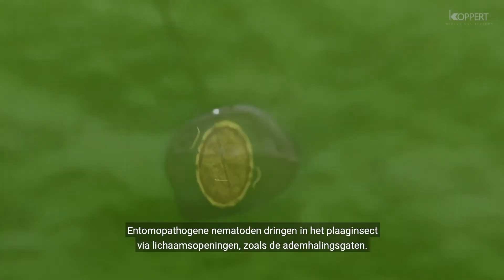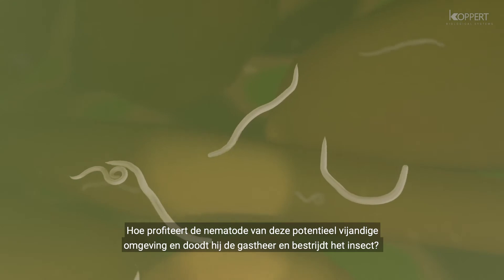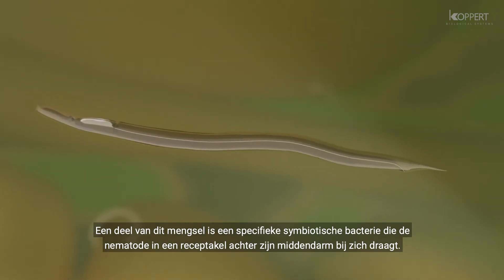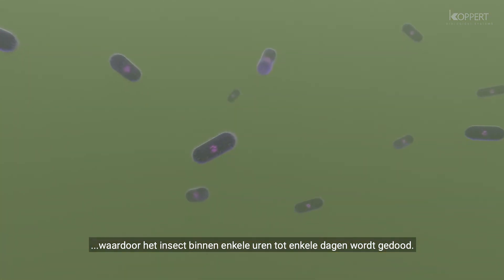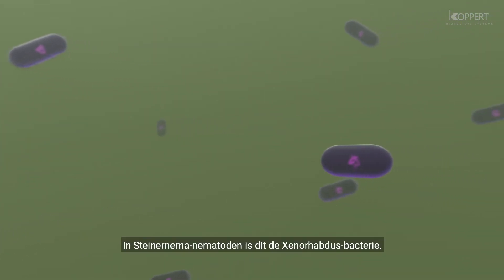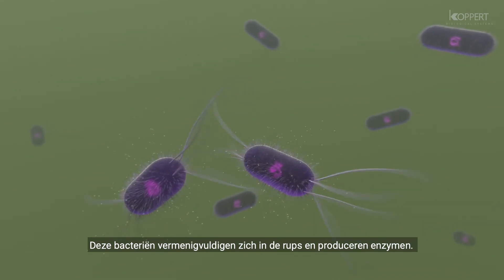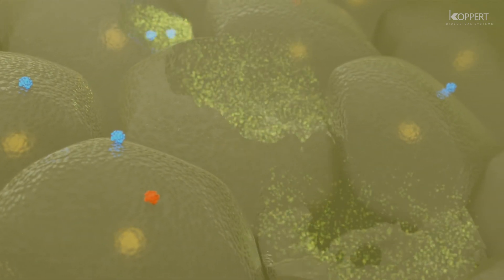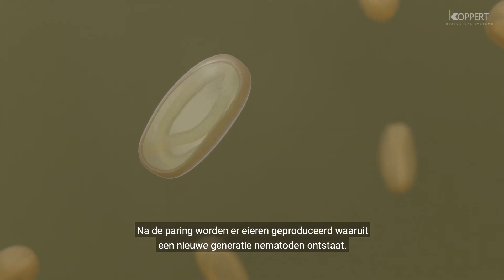Hoe werken entomopathogene nematoden (NL)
Entomopathogene nematoden worden gebruikt voor de biologische bestrijding van veel ongedierte. Ze komen het plaaginsect binnen via elke lichaamsopening, zoals de ademhalingsgaten. Hoe zet de nematode deze potentieel vijandige omgeving in zijn voordeel, doodt de gastheer en bestuurt het insect?